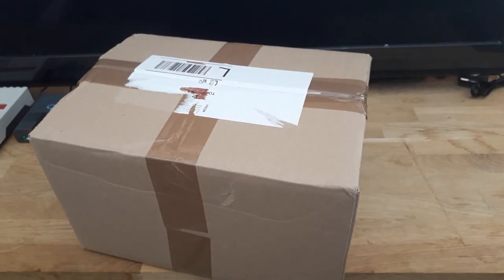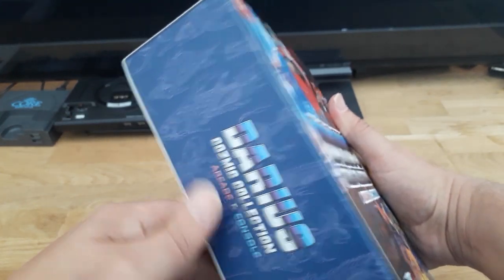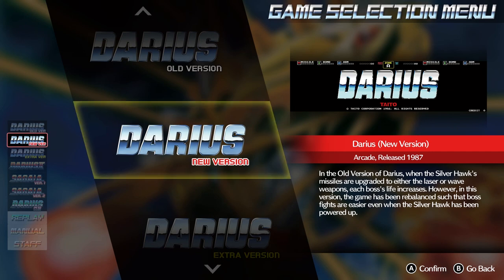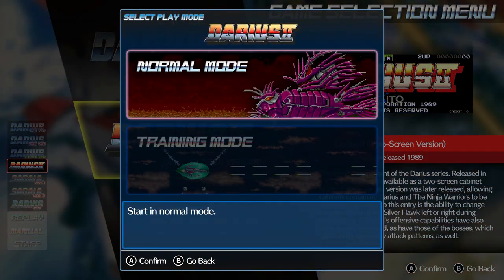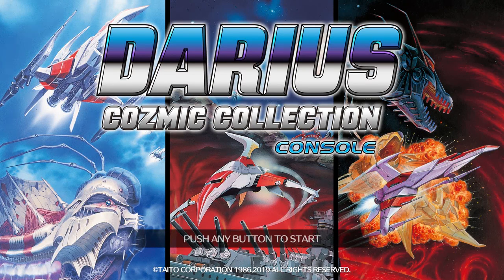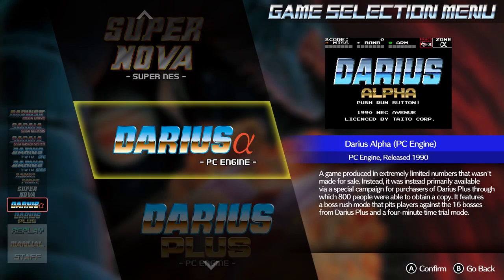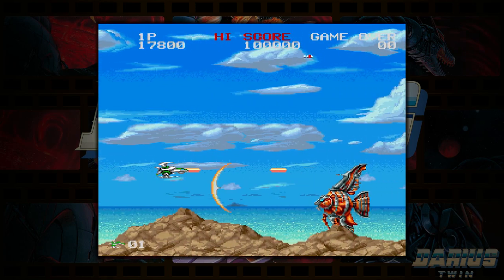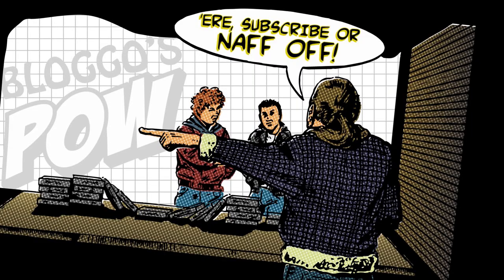Darius Cozmic Collection Unboxing POW!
Bloggo looks at the huge enemy box set that is the Darius Cozmic collection